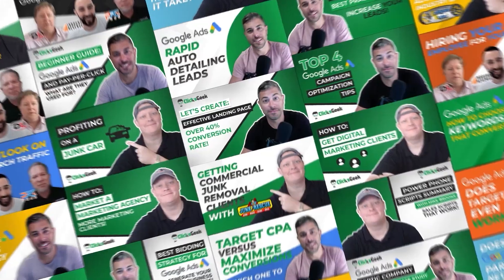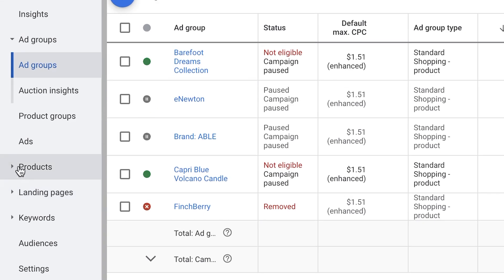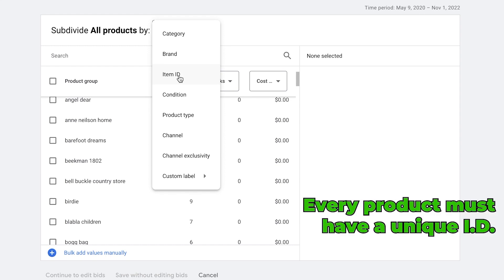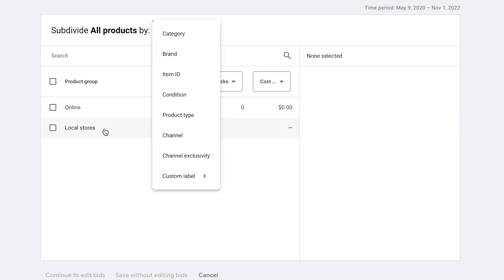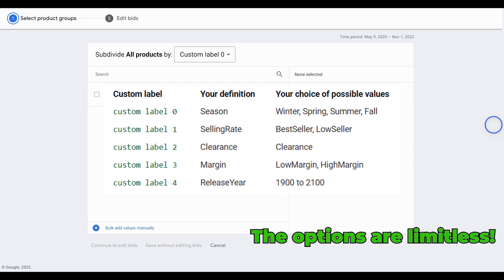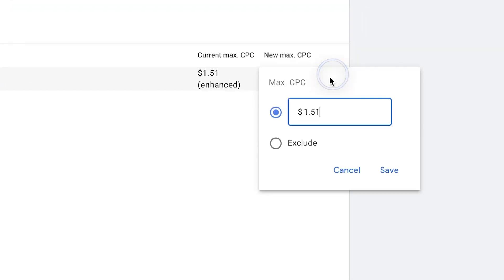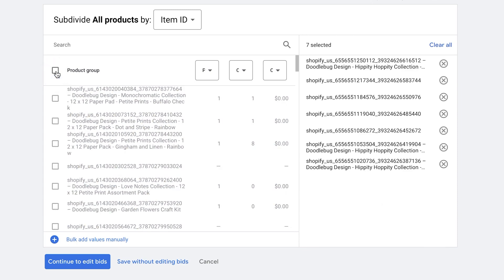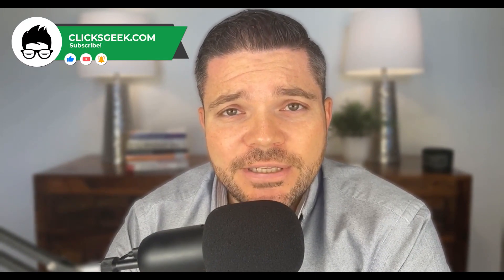How to Segment Your Products in Google Shopping 📈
Google Ads Shopping Campaign Setup

Hi guys and welcome back to the channel! In this video, we'll be going over some tips on how to segment your products with Google Shopping. Check out all the different ways to segment your products, including adding custom labels to get really specific with your segmenting, and learn how to adjust your bids accordingly within Google Ads.

⏱️TIMESTAMPS⏱️
0:00 Intro
0:20 Logging Into Your Google Ads Account
0:45 Finding Your Products and Ways to Segment Them
2:35 Custom Labels
3:55 Custom Bids and Bid Adjustments
5:10 Wrap-Up and Outro